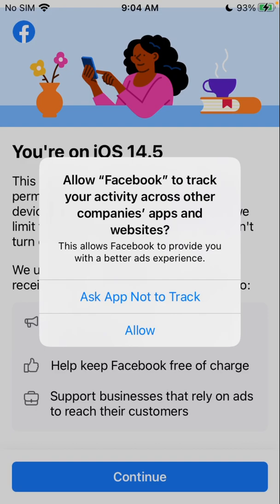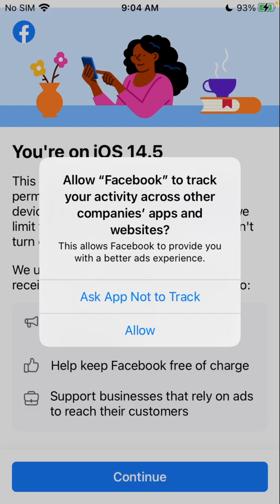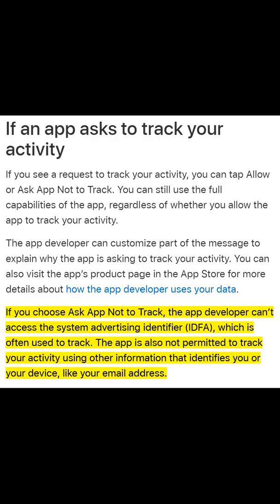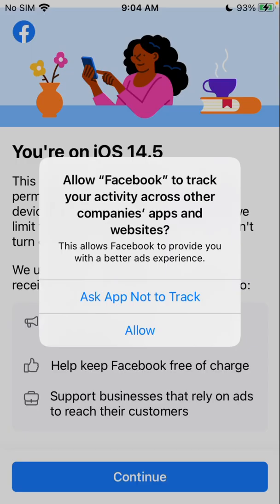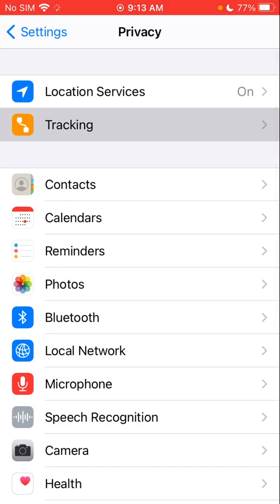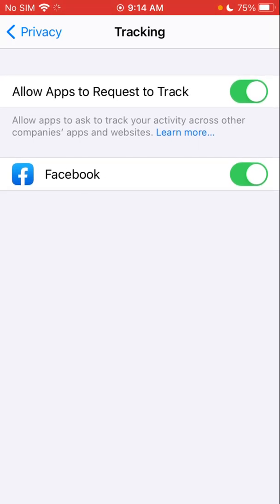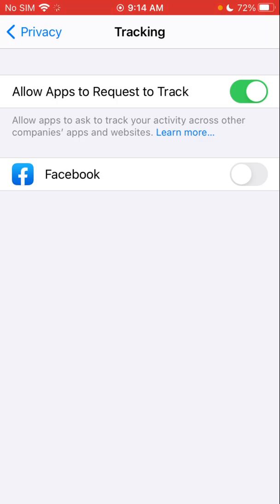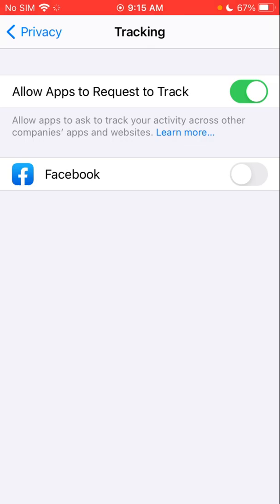iPhone: Turn on or off app tracking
How to turn on or off app tracking per app on iOS devices. This way you can limit what apps can track you across your iOS device making it more secure.

This works on any iPhone or iPad running software version 14.5 or later.